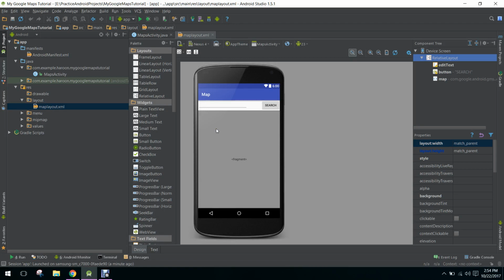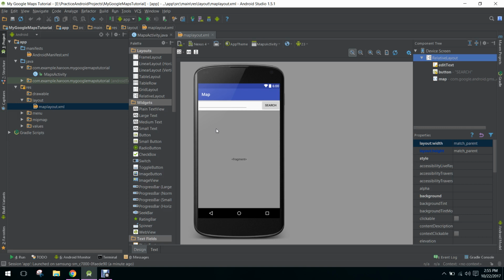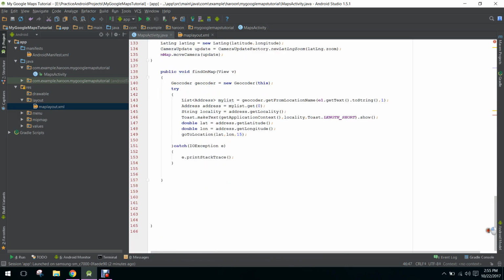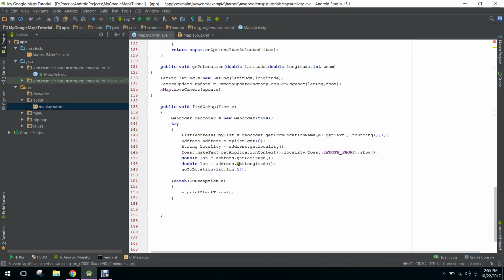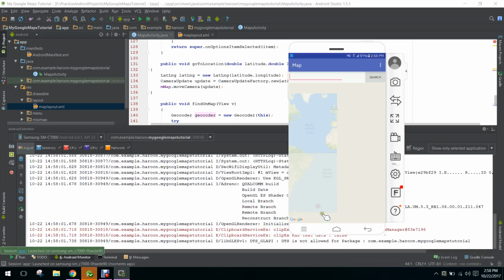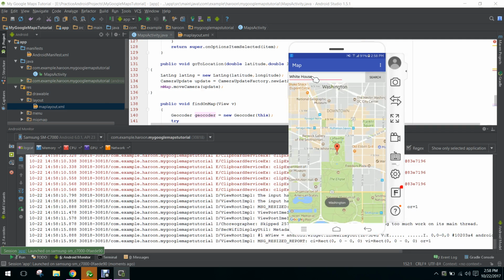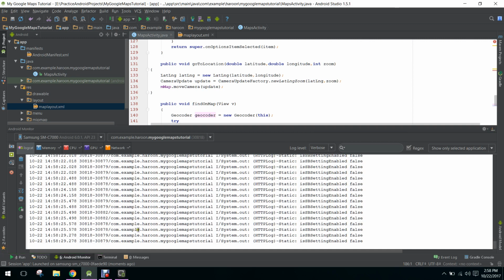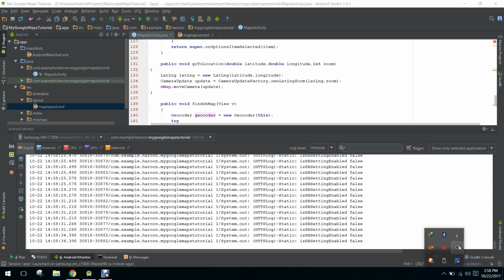Google Maps API Tutorial in Android Studio Part 6 (Adding Markers)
In this video you will learn about how to add the markers in your map using MarkerOptions class and addMarker method.